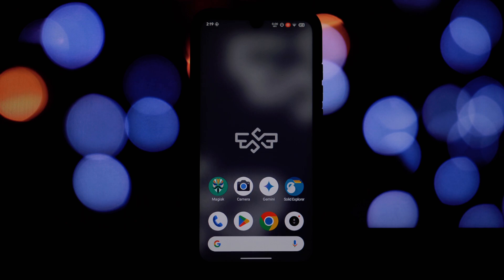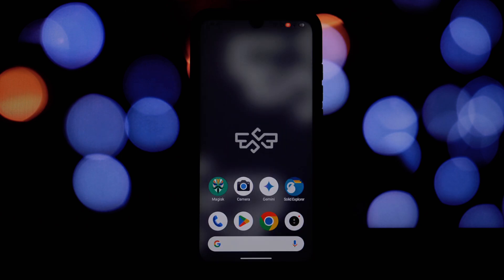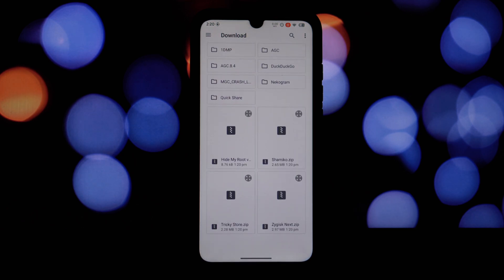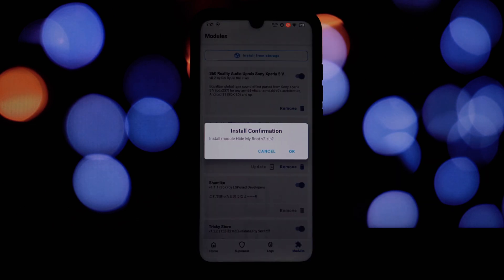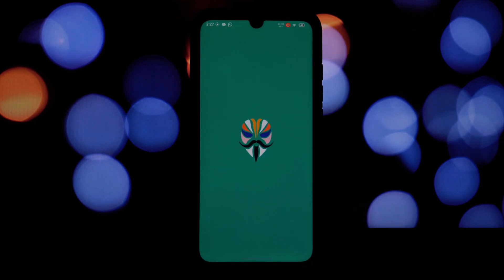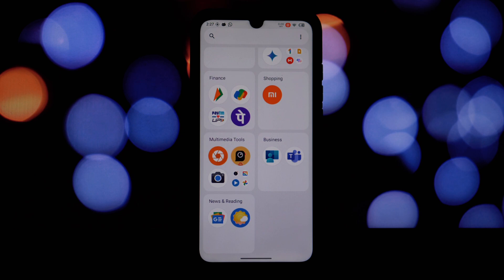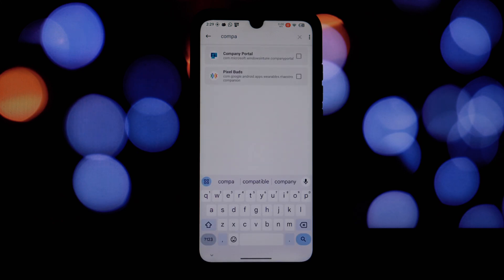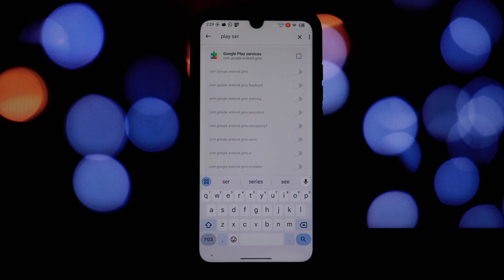How to Hide Root Access from Banking Apps and More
In this video, we'll explore a method to hide root access from banking apps and other sensitive applications on your Android device. We'll discuss the necessary tools, including Hide My Root, Shamiko, and Zygisk Next, and guide you through the installation process. Remember, this method might not work for all devices and ROMs, so proceed with caution.